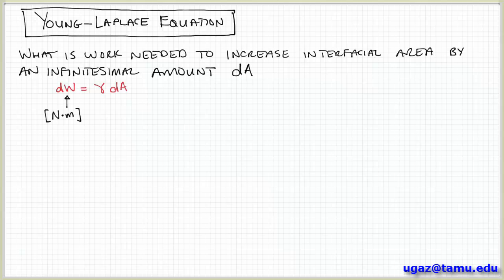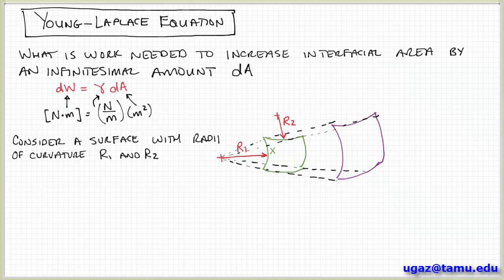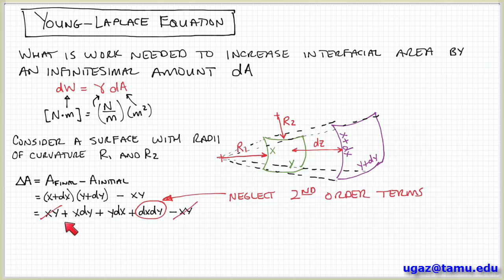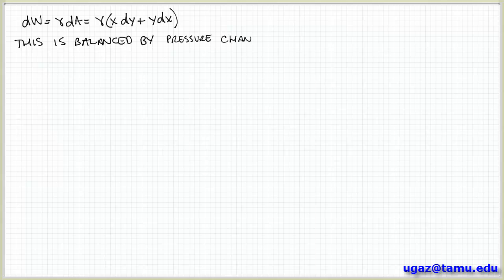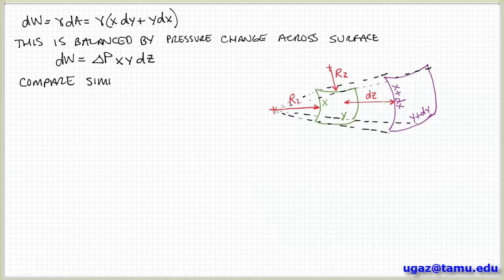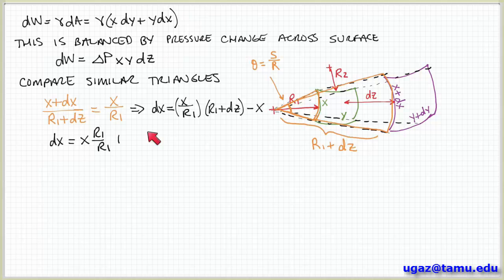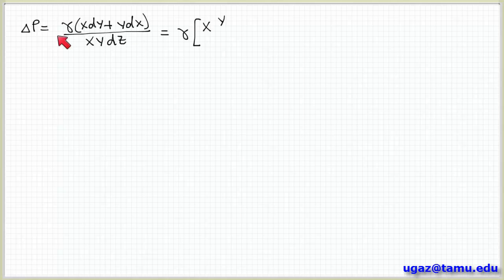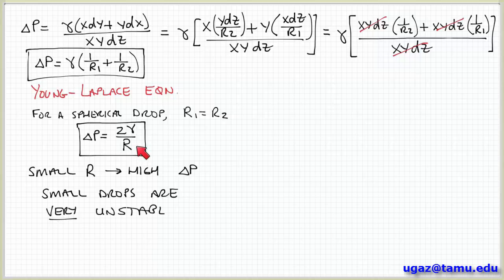Surface Tension, part 2 - Lecture 1.4 - Chemical Engineering Fluid Mechanics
Origin of the Young-Laplace equation.

Best wishes,
Victor Ugaz